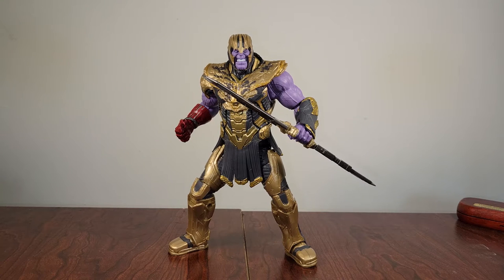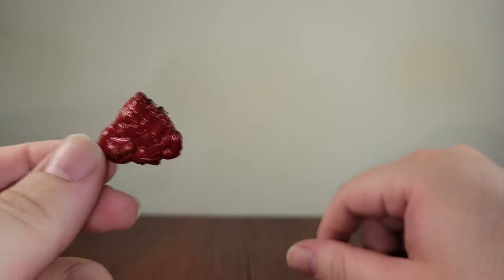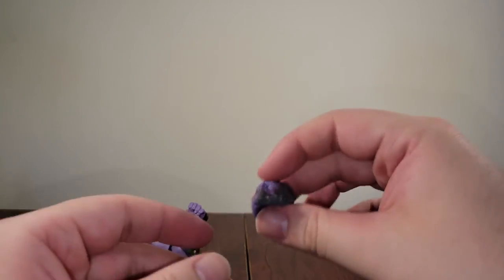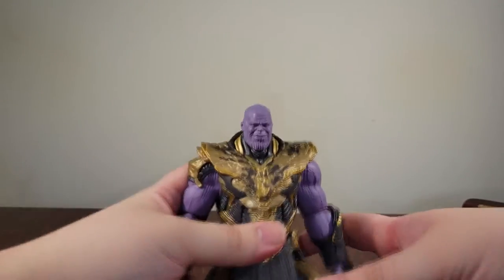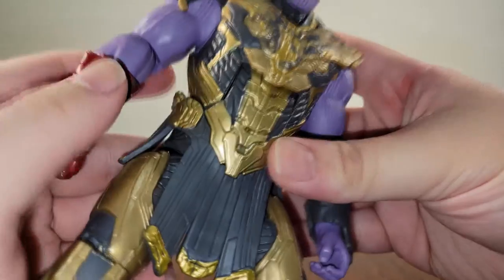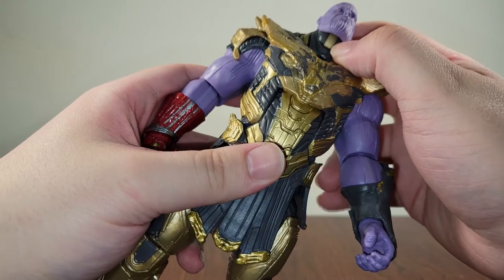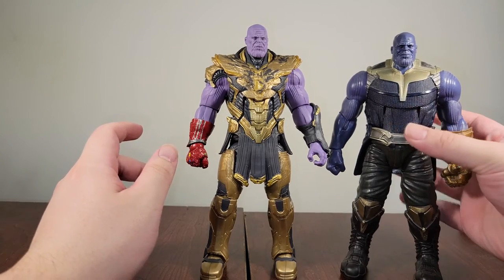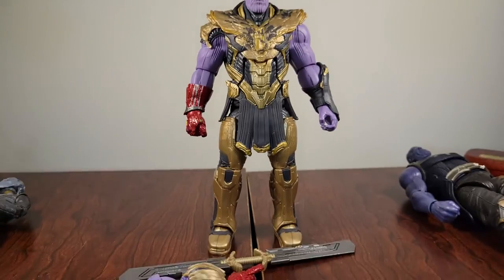Marvel Legends Infinity Saga 2 Pack Endgame Thanos Figure Review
Here's another one for you guys. I hope you like the video. Leave some suggestions on figures you want me to take a look at in the future, and I'll see if I can get a hold of them.